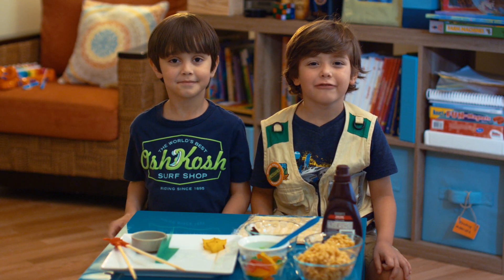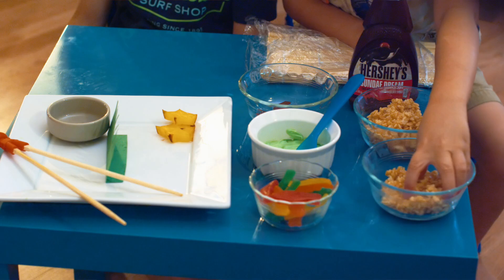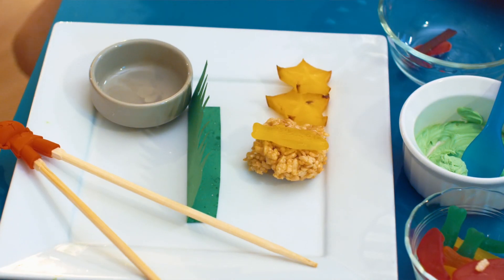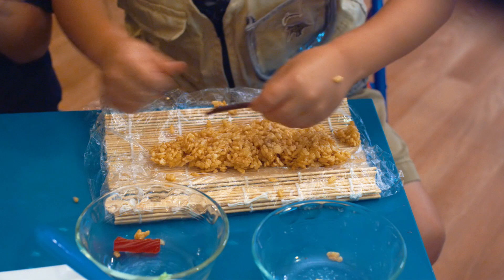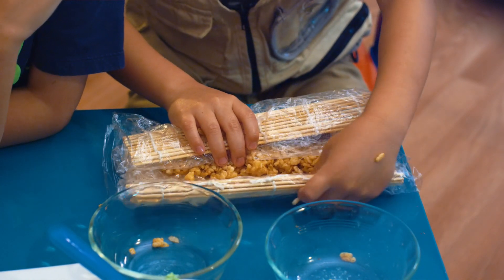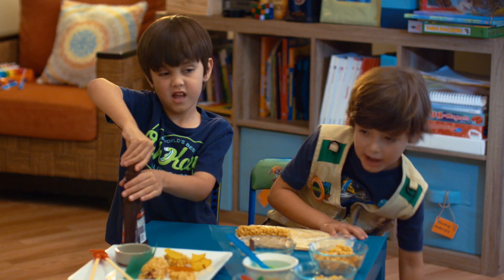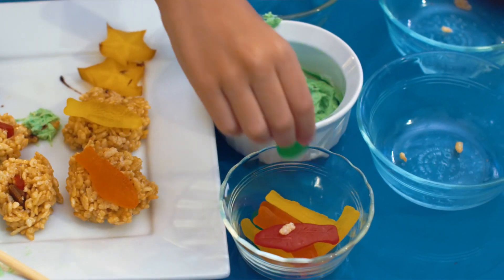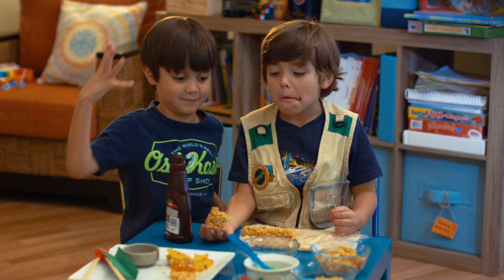Andres Lucas World - Little Chefs - Candy Sushi